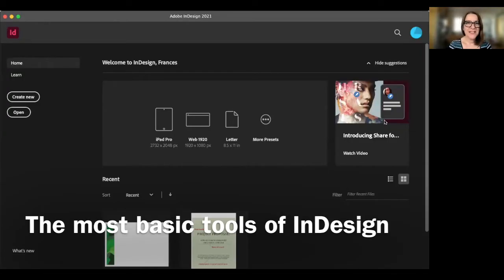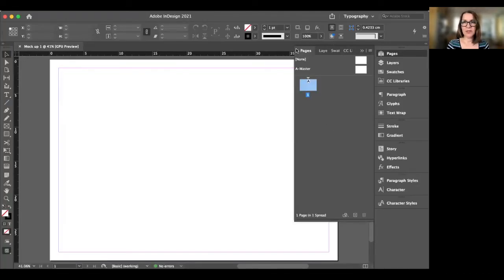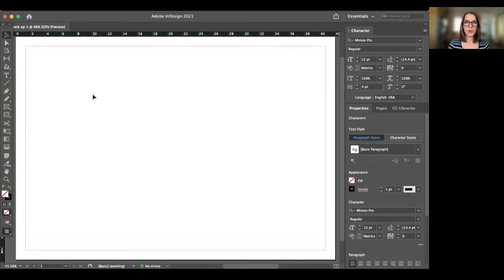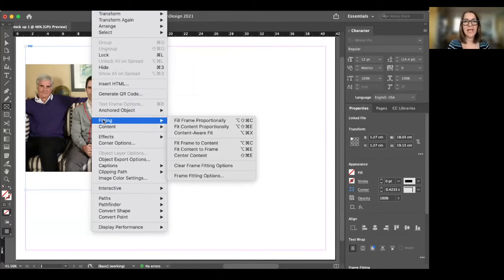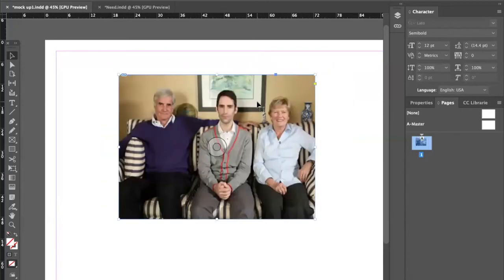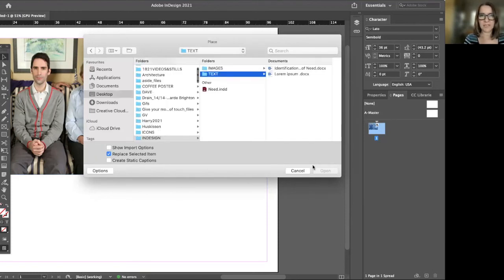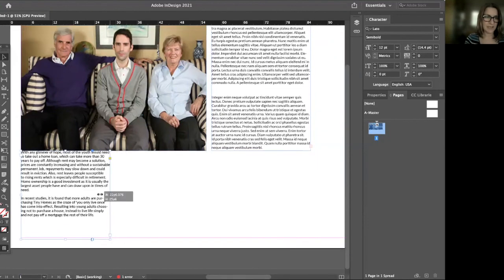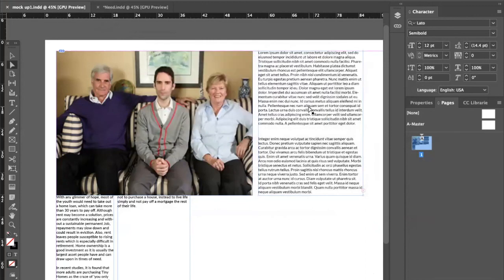Basic InDesign Tools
Learn how to use the following basic inDesign tools: frame, text selection and direct selection tools to get you started.